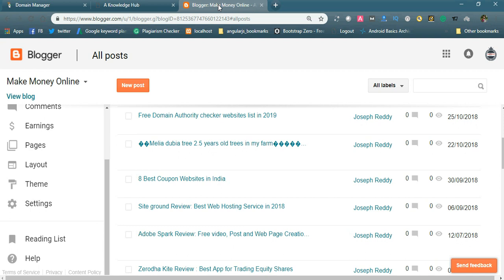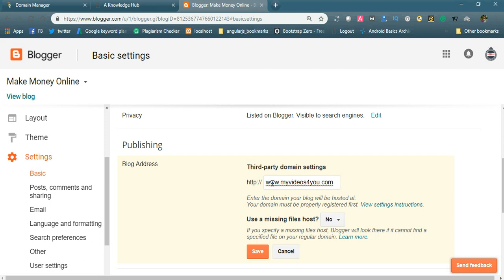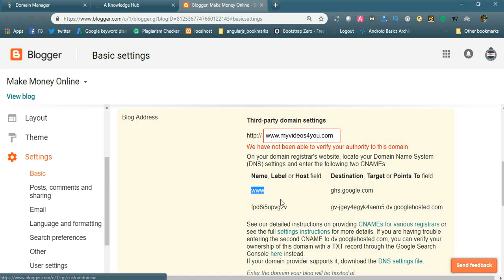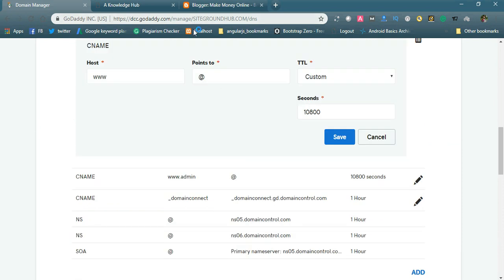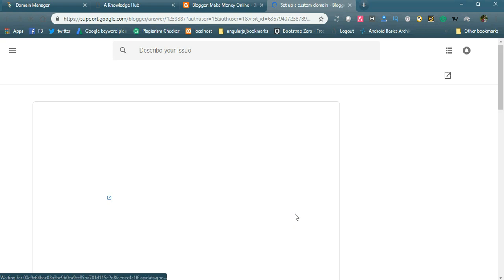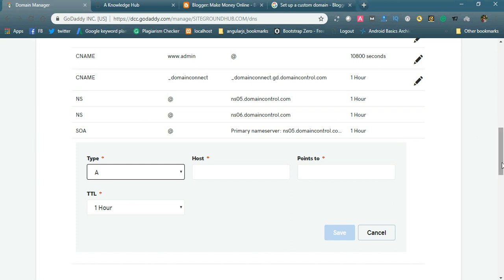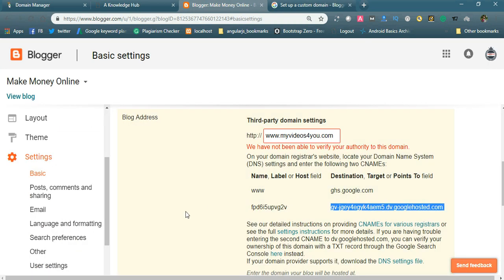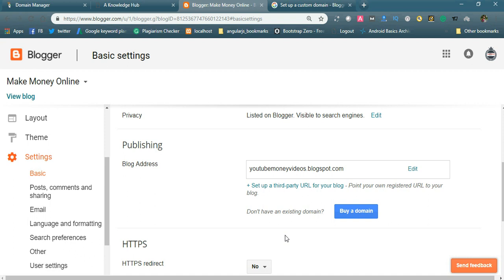How to setup godaddy domain to blogger website?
How to point 3rd party godaddy domain to blogspot website